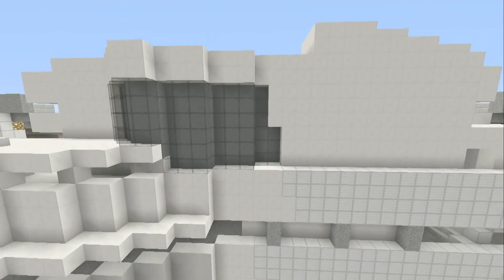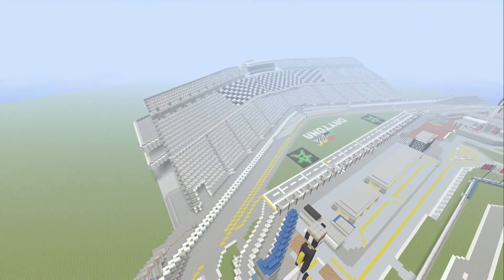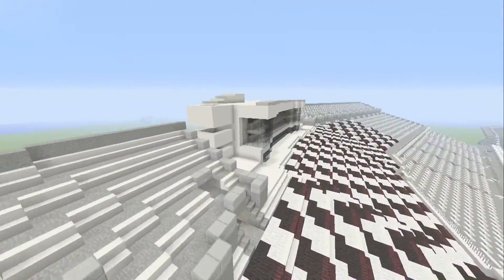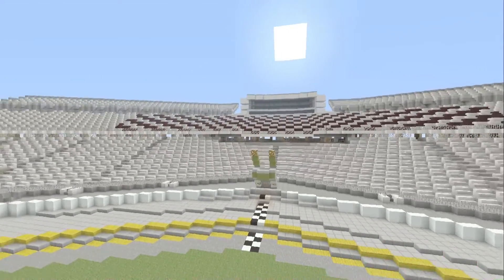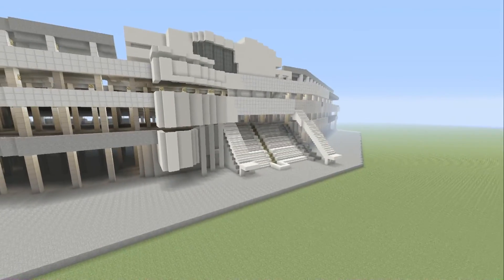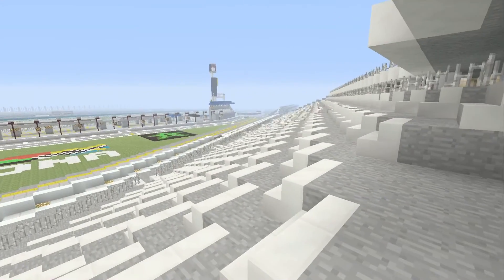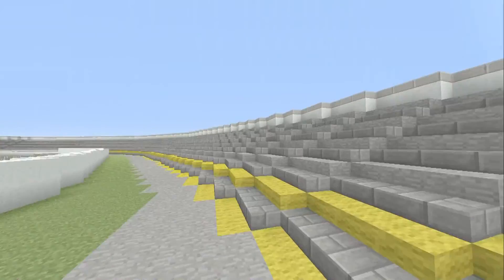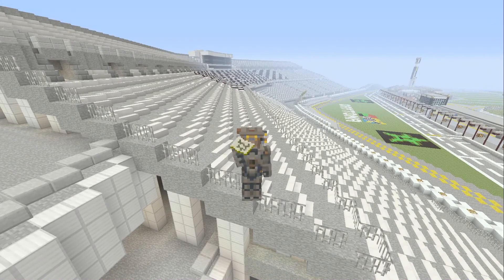Minecraft Speedway-Daytona Rising Update #2-Final Update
The final update to Daytona Rising is here! Hope you guys enjoy the video and enjoy the sight of my final product :)

Other awesome videos down below